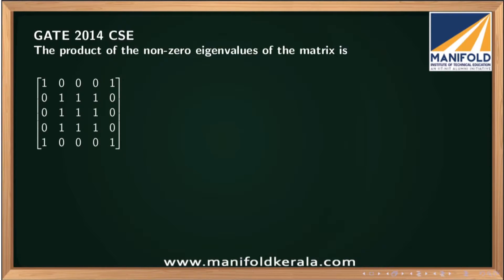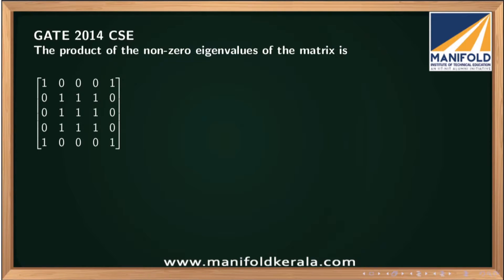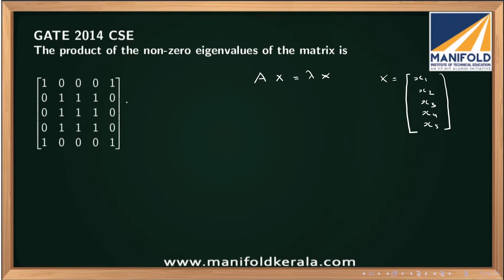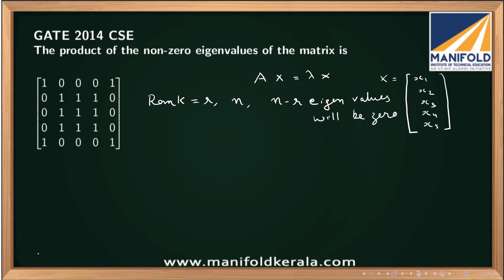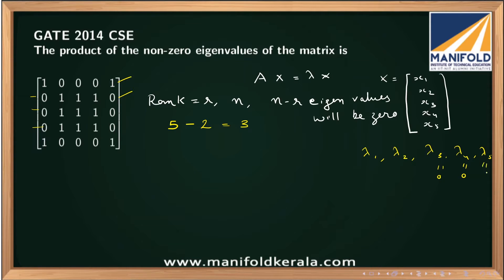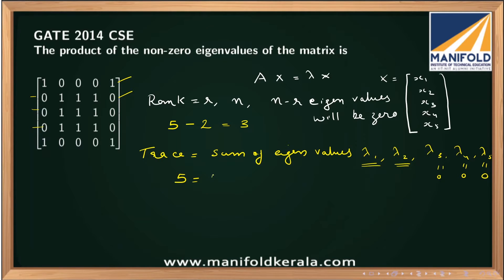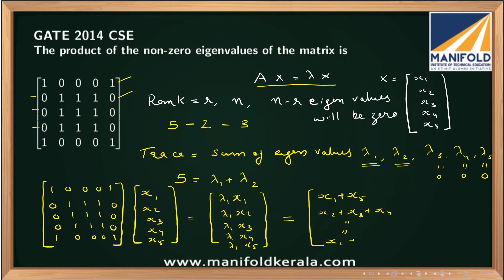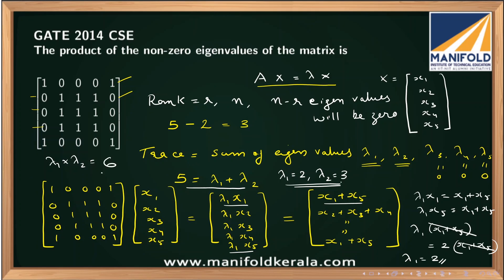Linear Algebra GATE 2014 CSE Question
The product of non zero eigen values of a 5x5 matrix using the concepts of Rank, Eigen vectors.